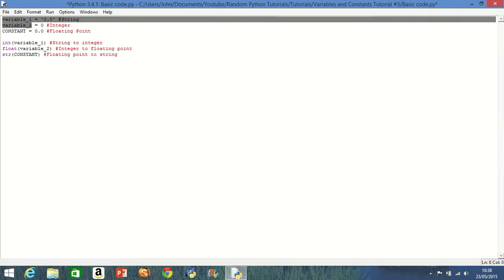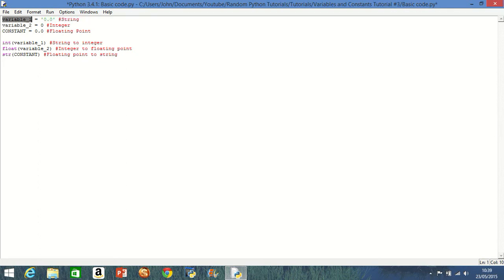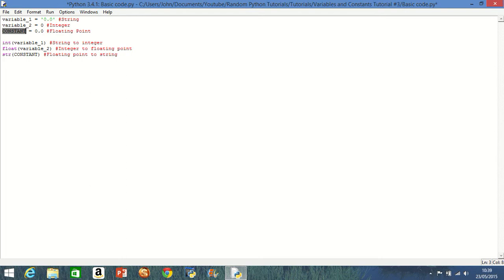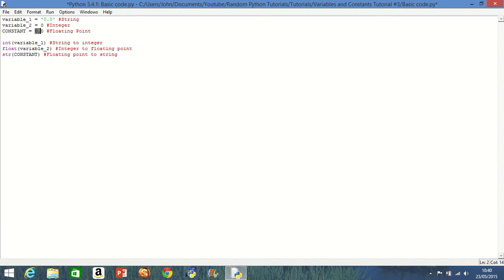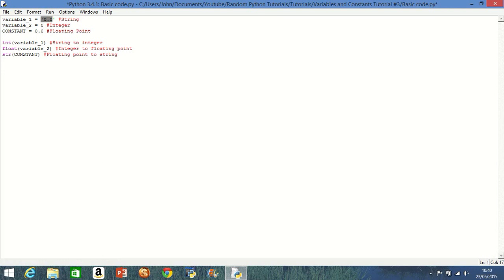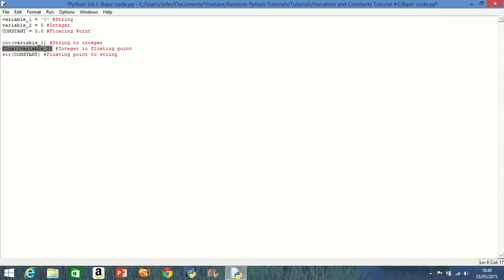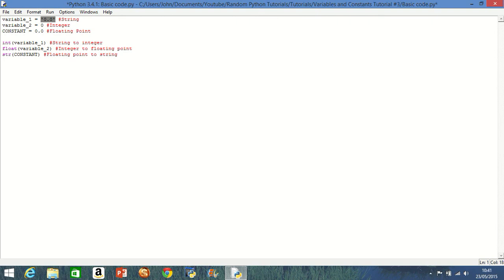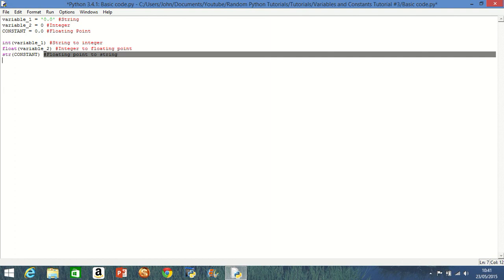Variables and Constants Types Tutorial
In this video I cover how to use variables and constants and the different types you can have.